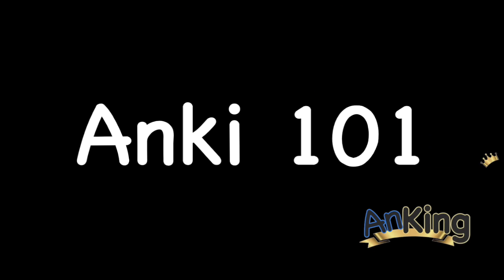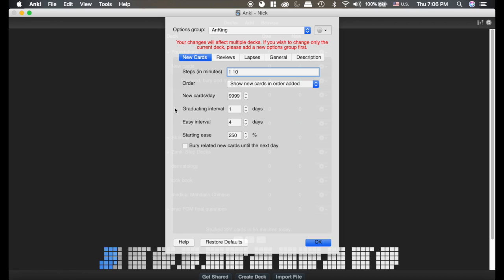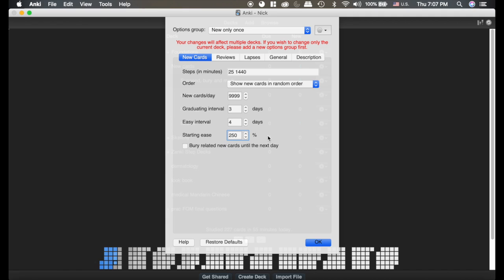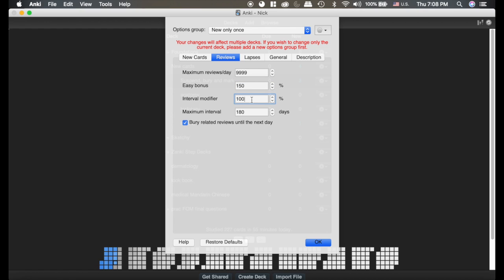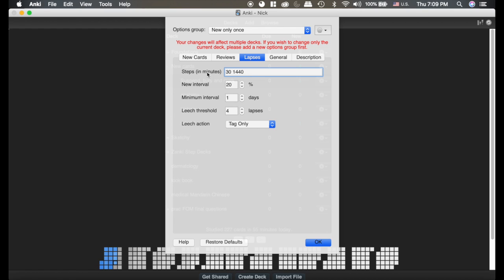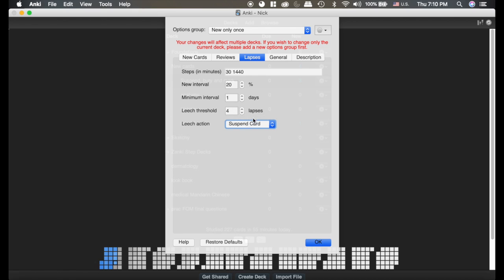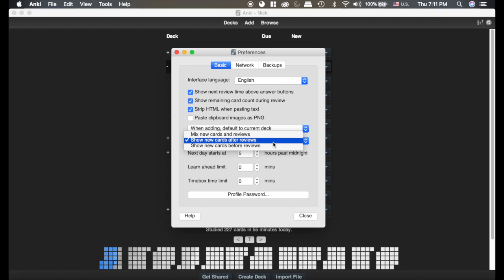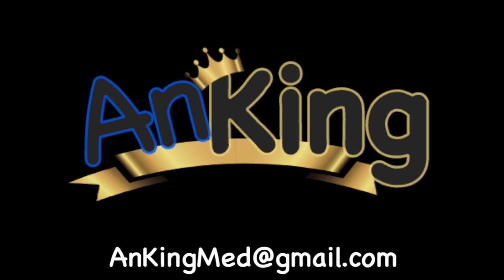Anki: Recommended Settings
This video discusses all the settings in Anki and will help you understand how to tweak them for your individual studies

UPDATE: We incorrectly explained the Minimum interval (on the lapses tab) in this video.  Here is what the Anki manual says: Minimum interval allows you to apply a minimum limit to the above option. The default setting says that lapses should be reviewed one day later. The interval must be 1 day or more.

00:53 New Cards tab
02:42 Review tab
03:57 Lapses tab
05:29 General tab
06:01 Anki Preferences